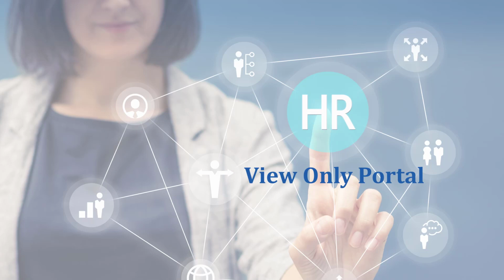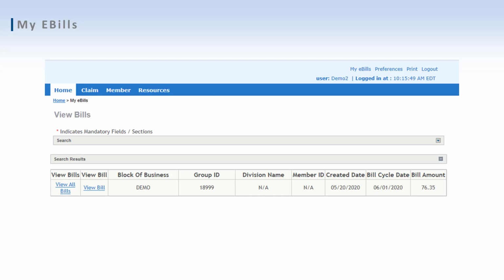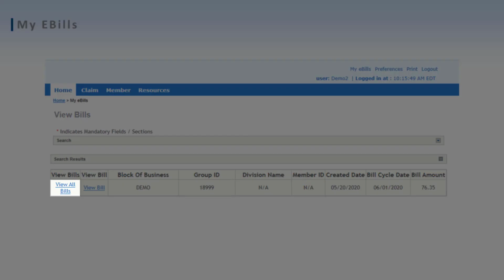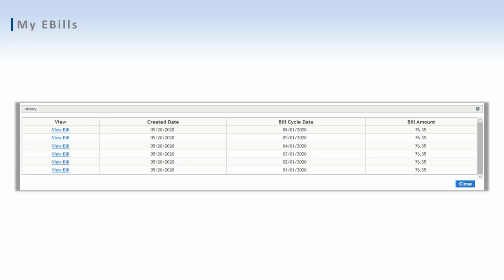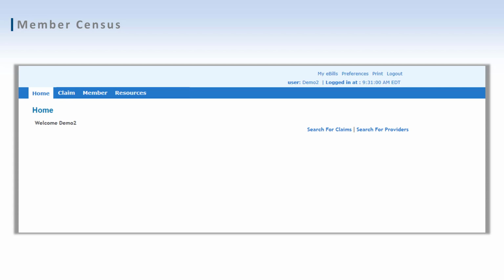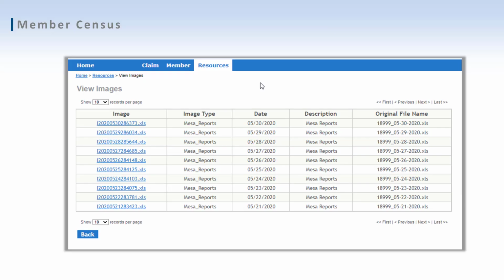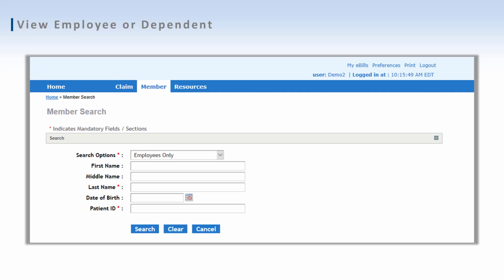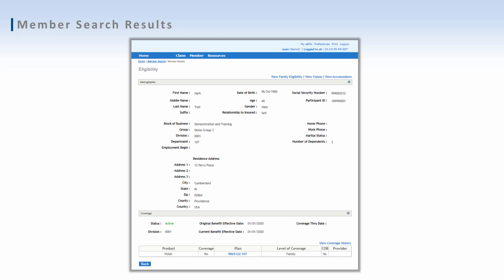HR View Only Portal